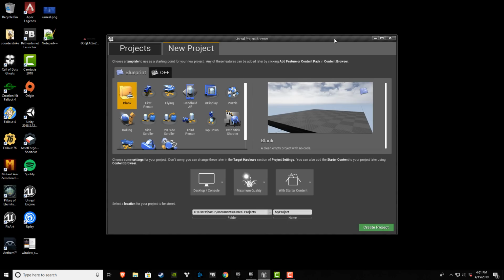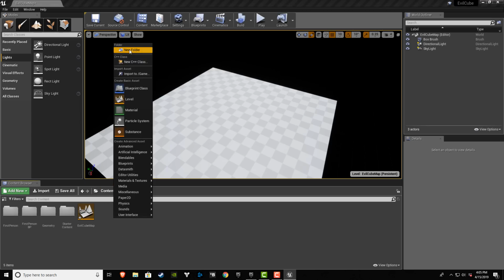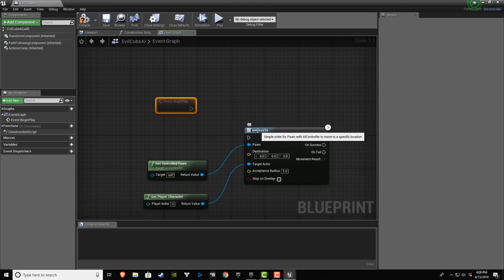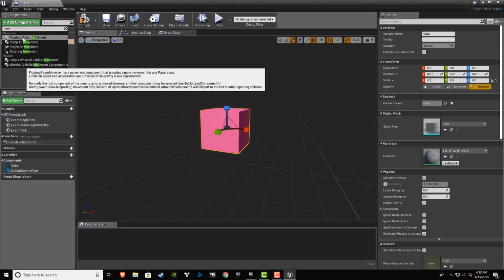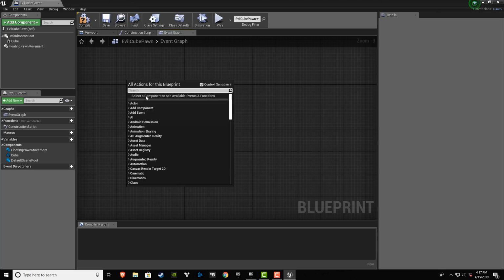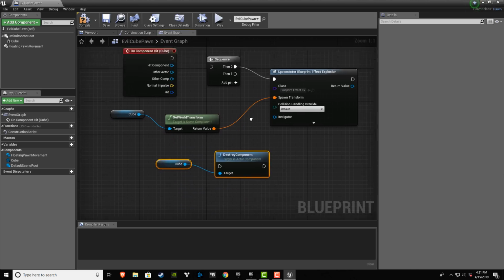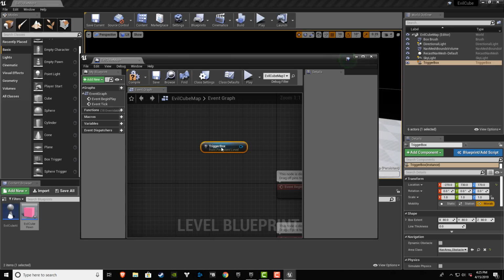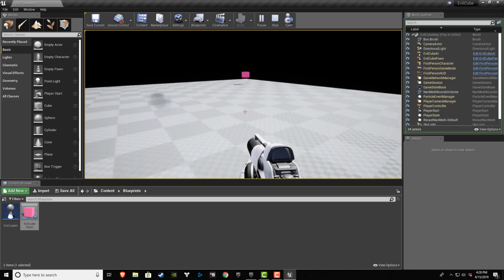Unreal Engine Beginner Tutorial: Building Your First Game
In this video you are going to learn how to build a very simple game using Unreal Engine and Blueprint.

The goal of this lesson is to get you aquainted with the absolute basics of:

- The Unreal Editor
- Simple AI
- Events in Blueprint
- Spawing objects and effects
- Building games in Unreal Engine

Should you learn Unreal Blueprint or C++ for your games?

You need to learn both. Blueprints are THE way to start learning Unreal and almost all
production games use Blueprint in some manner -- some games are even built 100% in Blueprint!